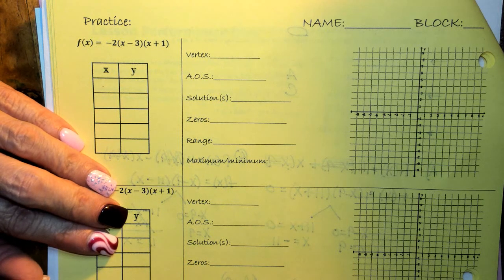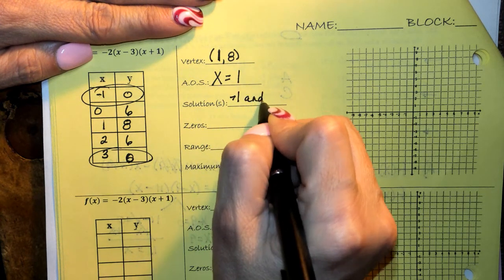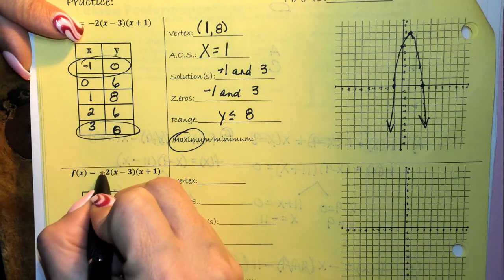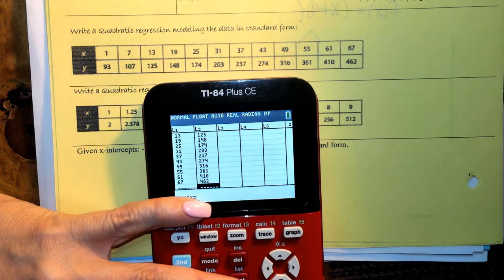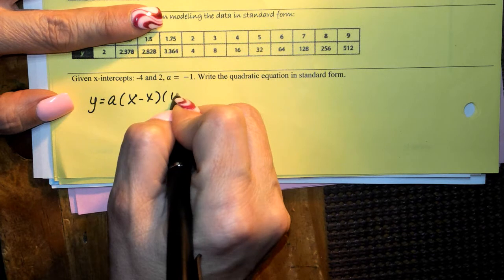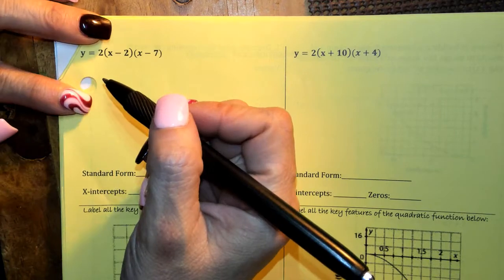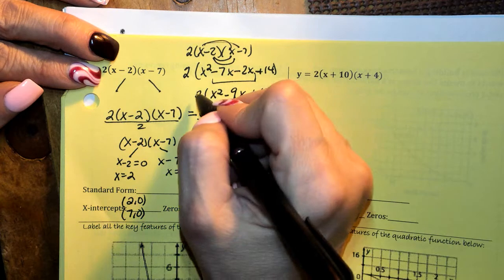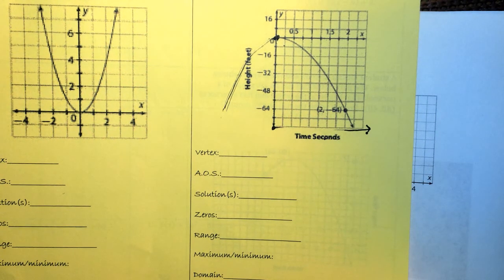Practice Problems and application